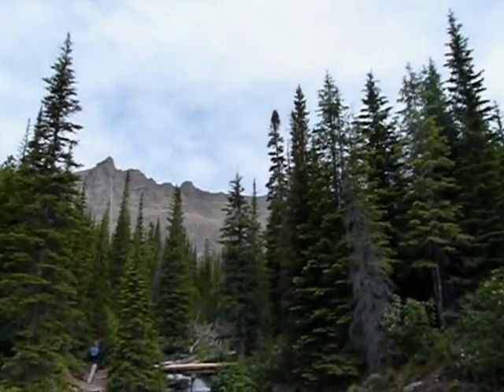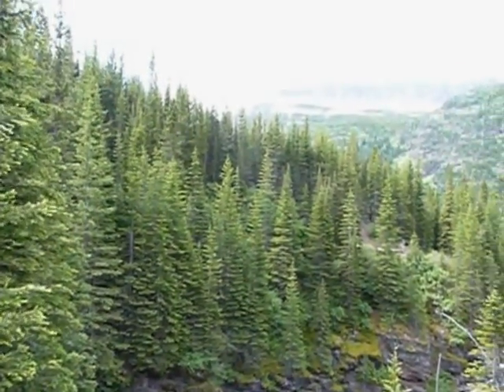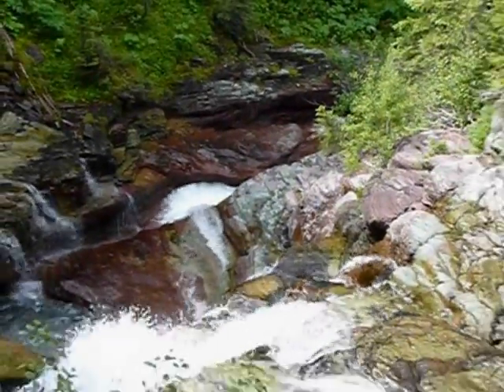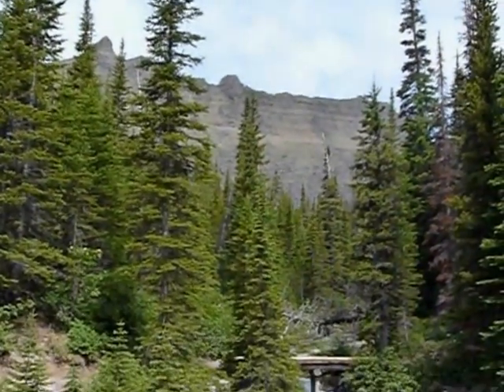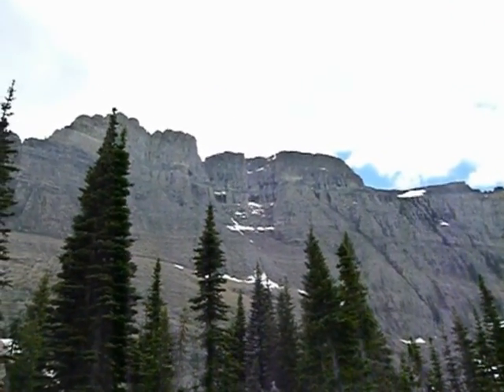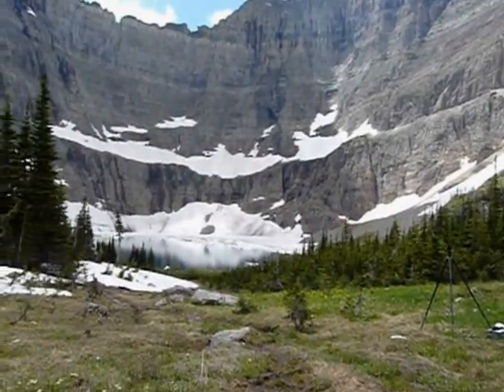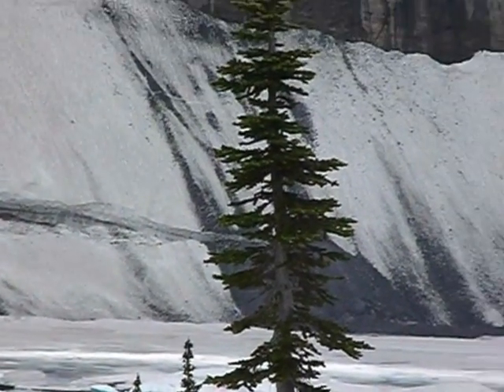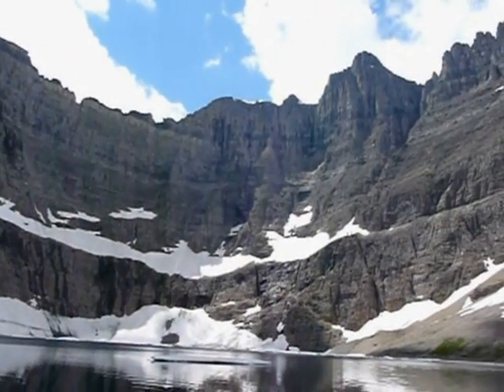Iceberg Lake - Ptarmigan Falls in Glacier National Park 2010 0719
Ptarmigan Trail to Iceberg Lake in Glacier National Park.  The first bit is at the opening in the terrain as you are making that initial climb.  The rest is of Ptarmigan Falls coming and going and Iceberg Lake. Triplog and photos